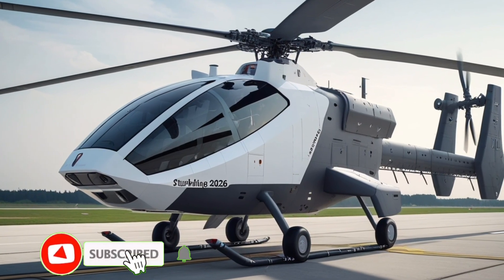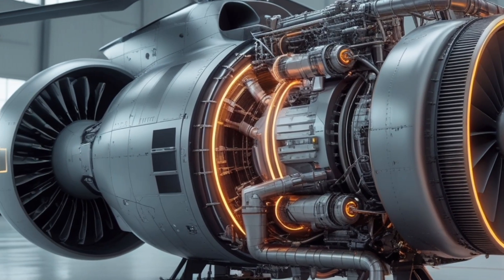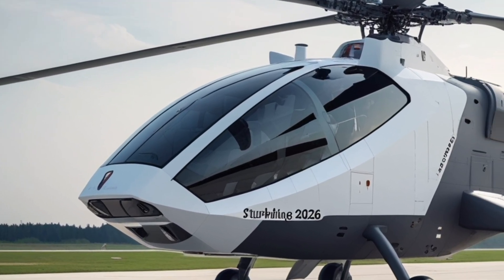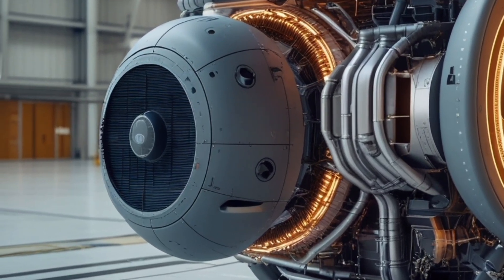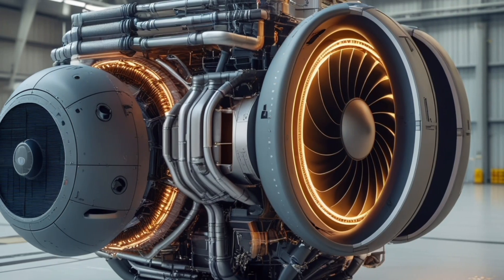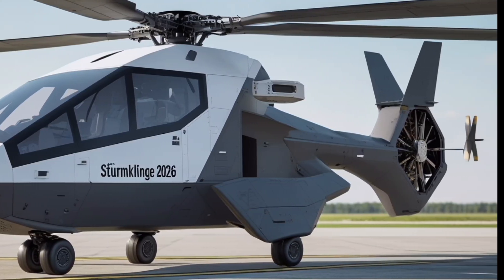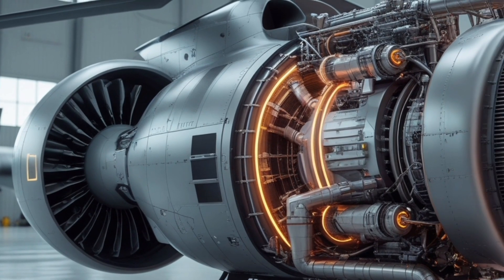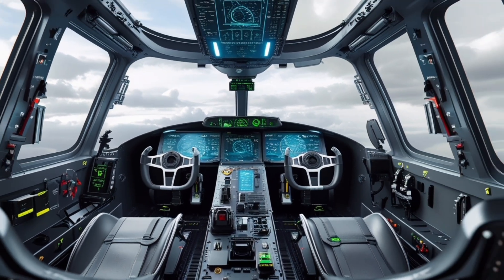StormBlade 2026 – Next Generation Attack Helicopter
✅ Description

Introducing the StormBlade 2026, a next-generation combat helicopter designed to redefine air power and battlefield dominance. With advanced aerodynamics, cutting-edge stealth features, and powerful twin engines, this helicopter represents the future of military aviation. Built for speed, agility, and precision, the StormBlade 2026 stands as a symbol of innovation and strength for the modern era.

✅ 15 Extra Hashtags

This content is created for informational and educational purposes only. All names, models, and designs shown may be conceptual or fictional representations and are not intended to disclose classified or official military information.